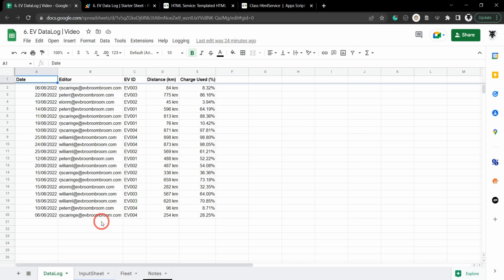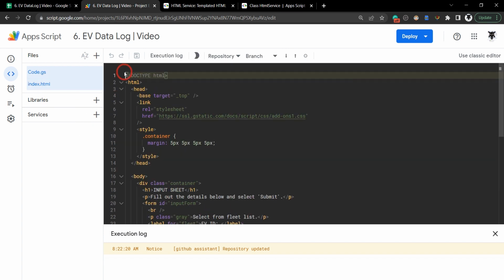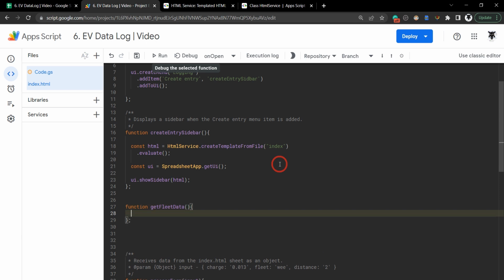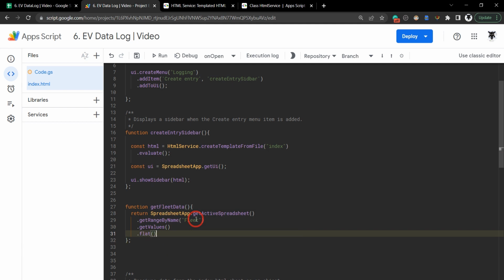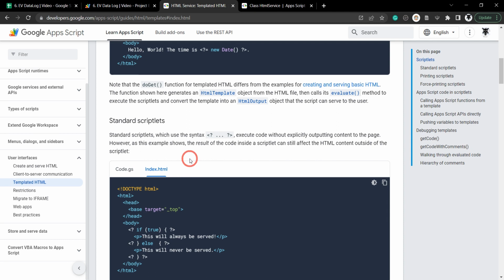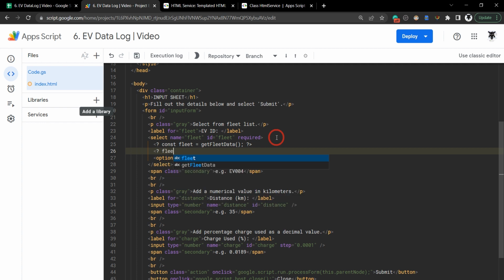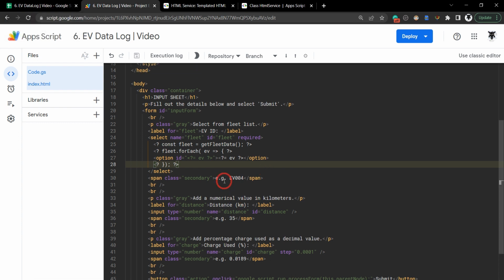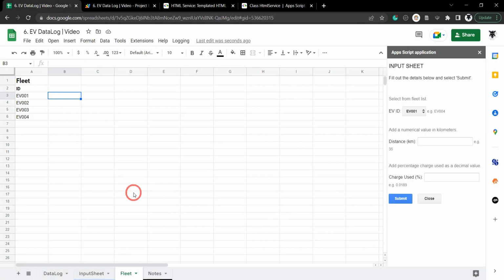Dynamically load sheet data into a Google Sheets sidebar with Google Apps Script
In this tutorial, we will learn how to draw data from a Google Sheet and add it into our sidebar HTML when it is built using Google Apps Script

This tutorial is part of the: Building a Data Log in Google Sheets with Google Apps Script series.

00:00 Intro
01:25 HTML Service scriptlet templating
02:48 Gather the fleet column data
06:17 Update Index.html select options with scriptlets
09:53 Testing the sidebar
10:38 Up next

More on building sidebars in Google Sheets and Apps Script:
- How to Get Something from Google Sheets and Display it in the Sidebar in Google Apps Script (Updated January 2022)
- Google Apps Script: Google Standard Color Palette Picker for Sidebar and Dialog Boxes in Google Sheets, Google Docs and Google Slides (Updated Feb 2022)